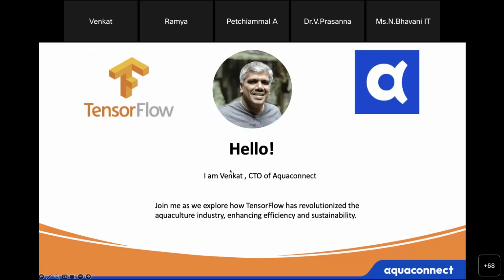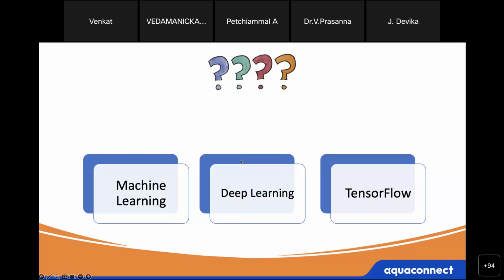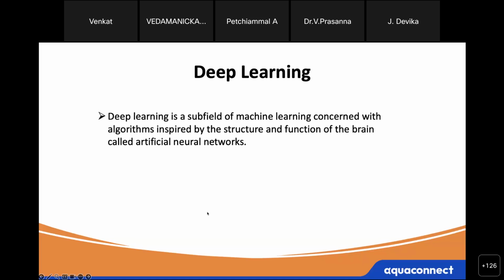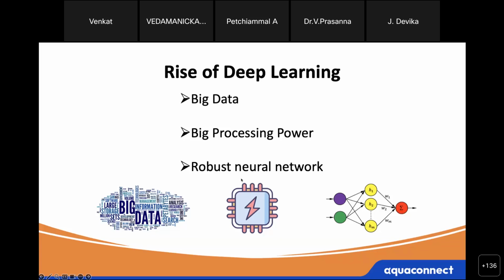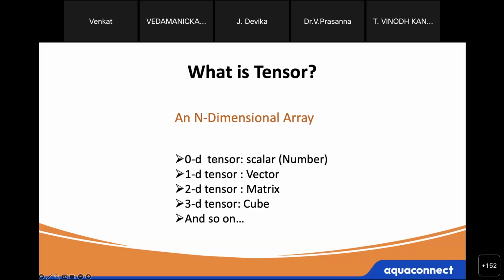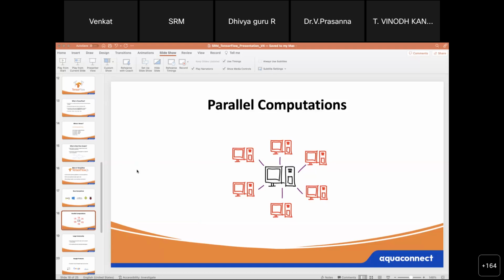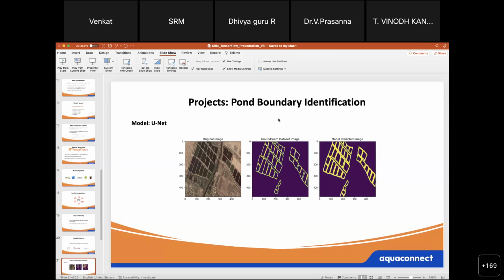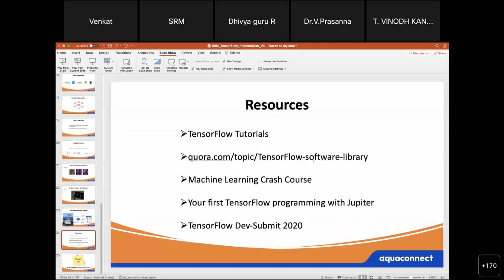SRMIST Trichy | Online International FDP on "Data Science Tools" - Day-15